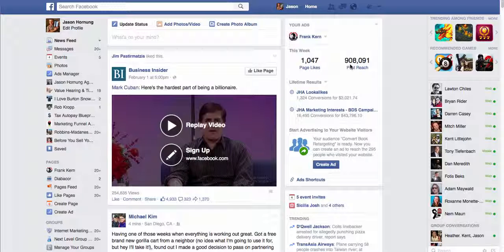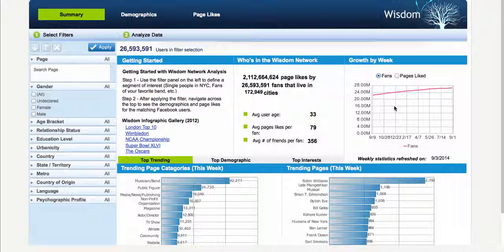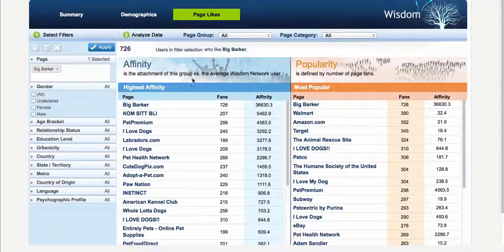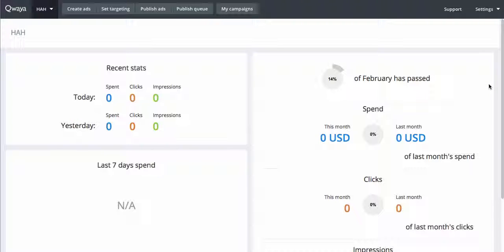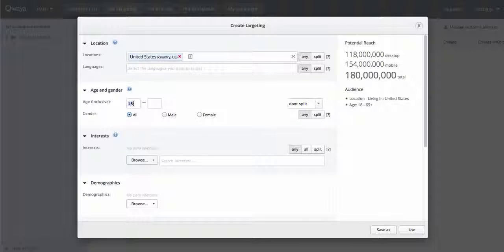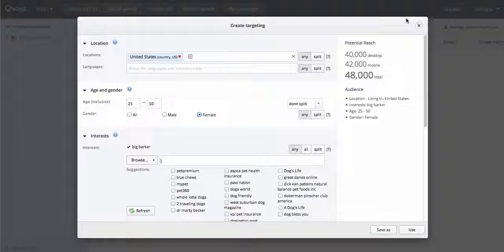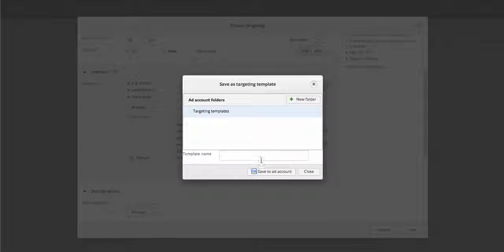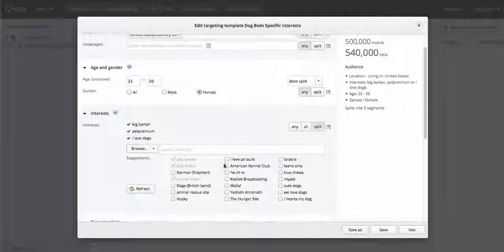How To Build A Targeting Template